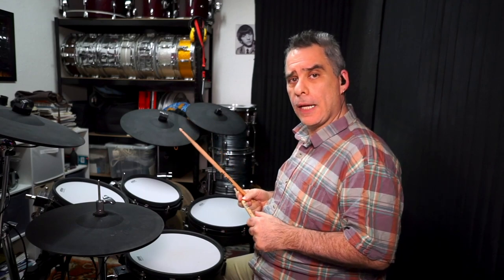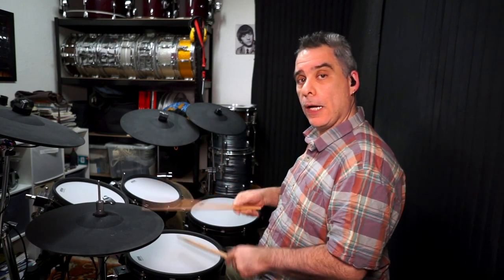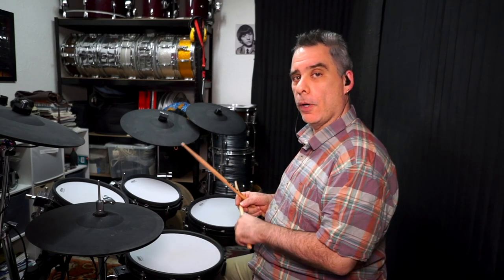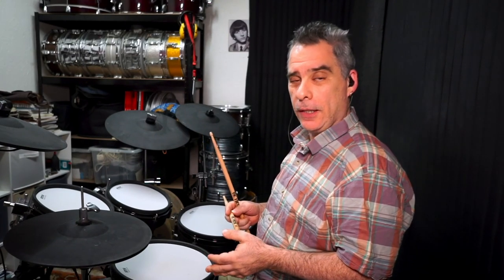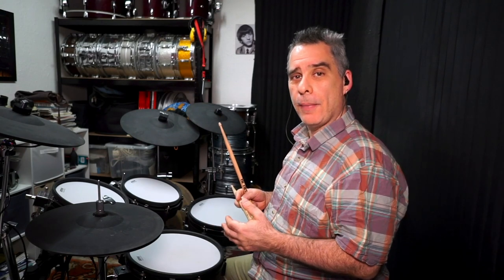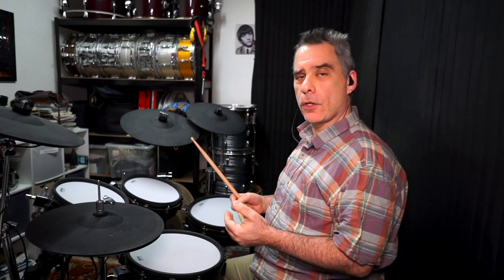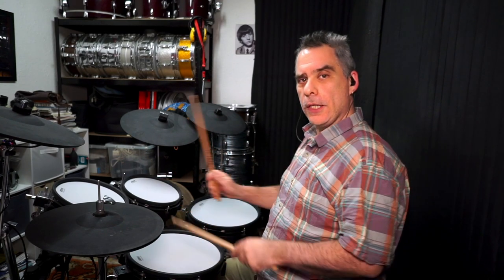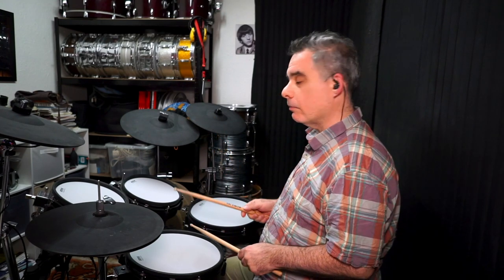How To Play Stops and Keep The Groove | Start Learning Drums Pt.9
In this video, the penultimate in my series aimed at beginners wanting to take their first steps with the drums, we're learning how to STOP!

When you stop playing because there is a gap in the music, you're leaving space but the groove doesn't stop. Here's an introduction to developing good time with stops.

00:00 Introduction
01:35 Stop time demonstration
02:42 How to do the stop accents
04:31 Four-bar phrase exercise
05:21 Doing it to the click
06:33 Upping the ante
08:35 Adding fills
10:04 Two-bar stops
12:00 Outro